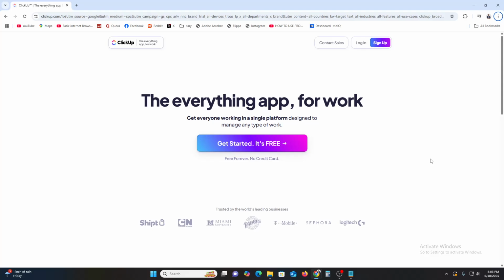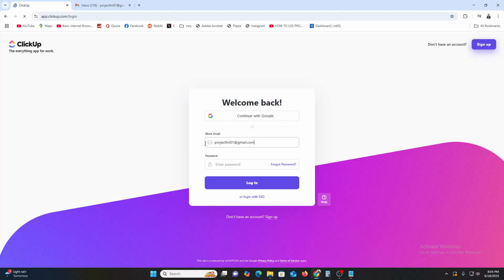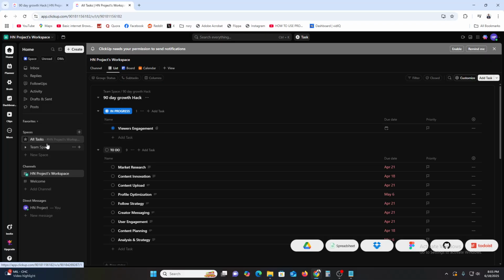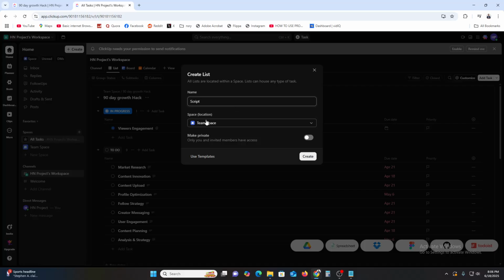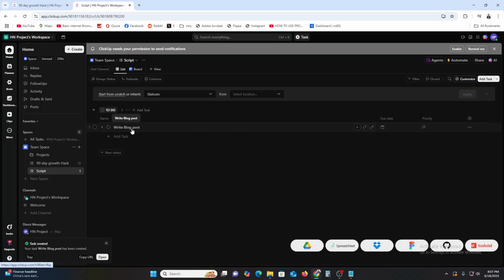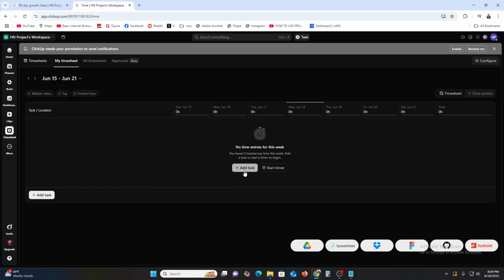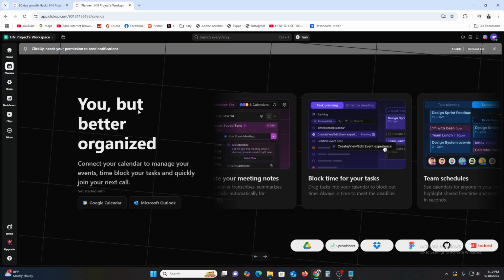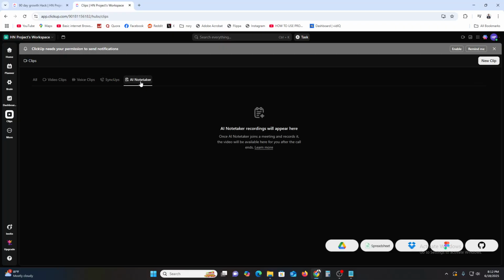How To Use Clickup For Task Management (Step by Step Guide)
In this video, How To Use ClickUp for Task Management, you'll learn how to organize your workflow, assign tasks, set deadlines, and streamline productivity using ClickUp's powerful features. Whether you're managing personal projects, team collaboration, or business operations, this ClickUp tutorial covers essential tips and tricks to help you stay efficient and focused.